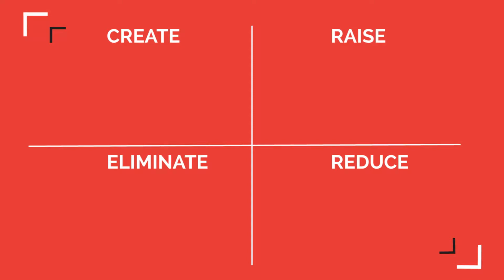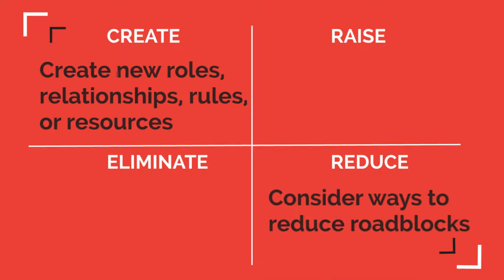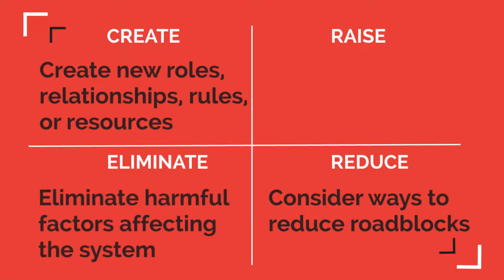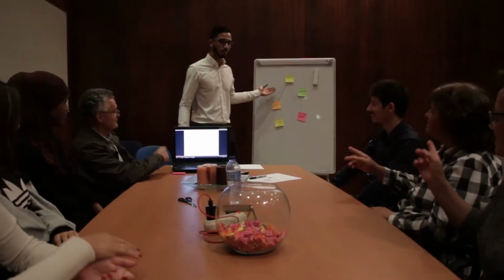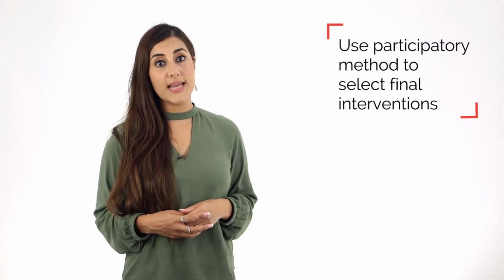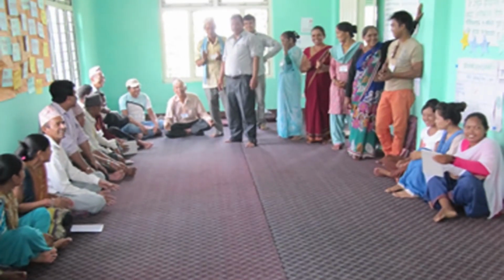Lesson 29: Planning for the future